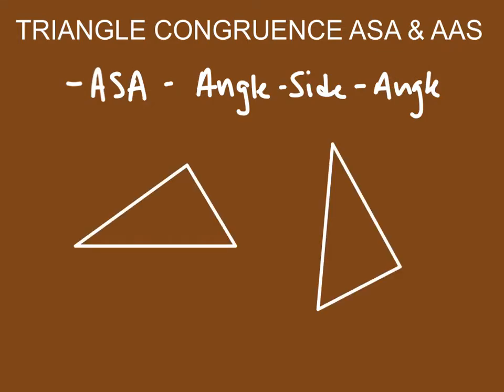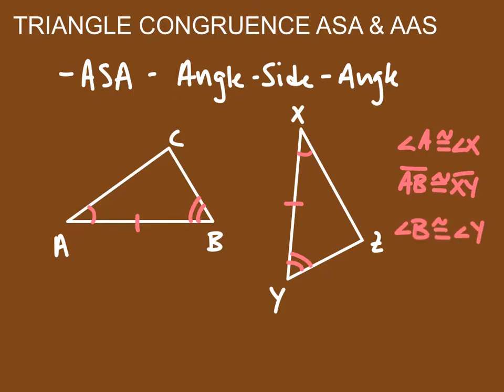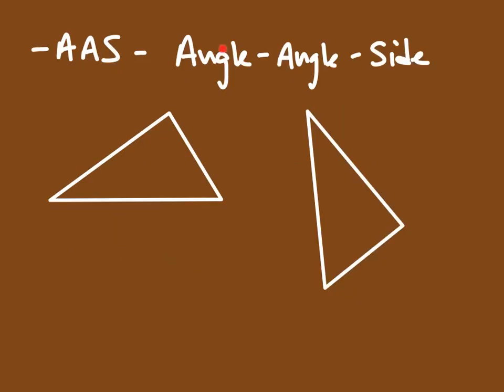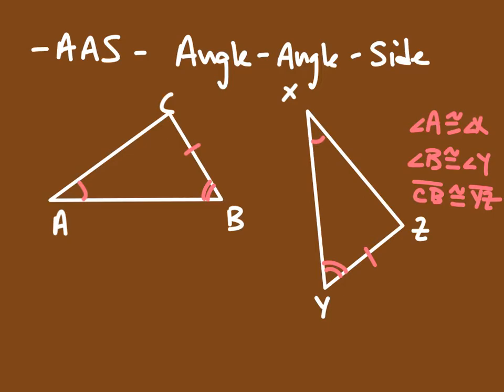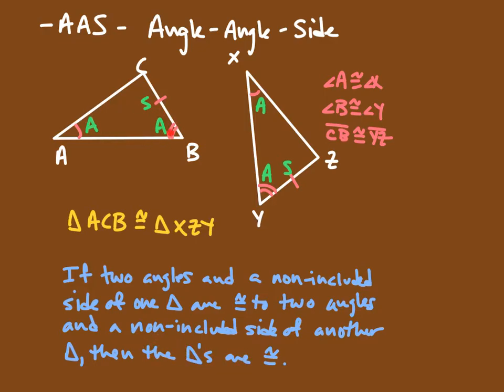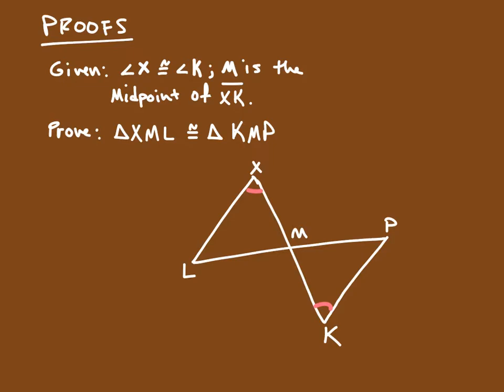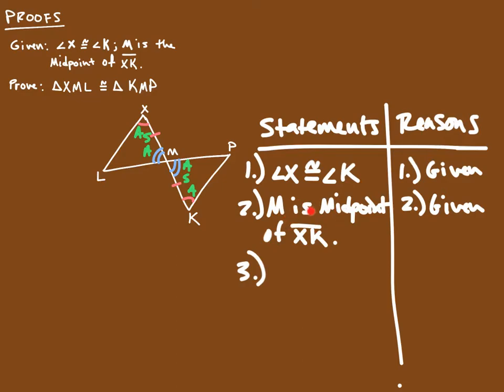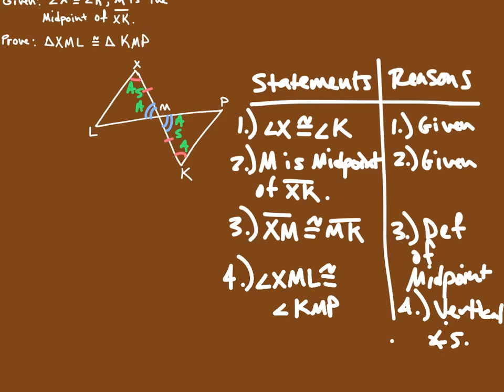GEOMETRY - UNIT 4 - SECTION 8 - TRIANGLE CONGRUENCY THEOREMS (ASA & AAS)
This is a video for triangle congruency theorems using ASA and AAS.